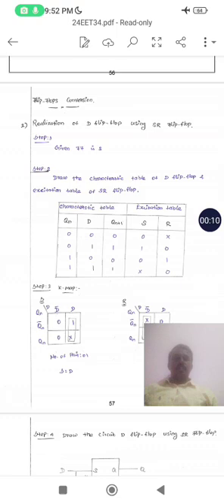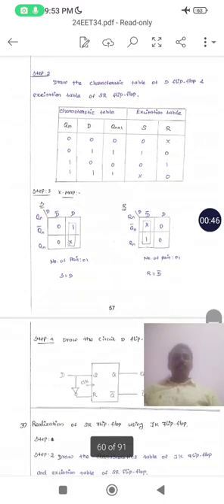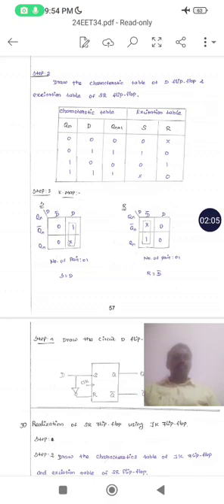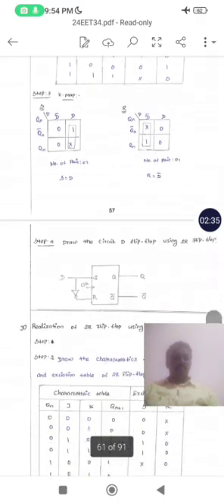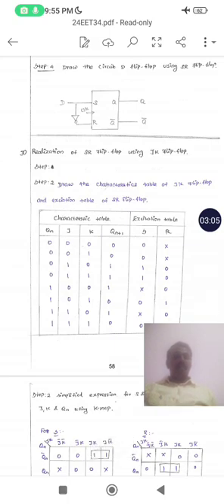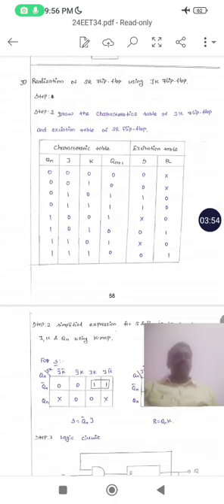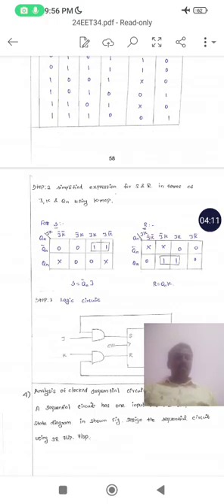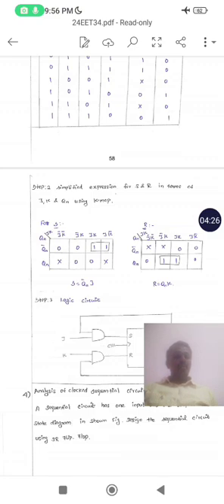Flip Flop Conversion